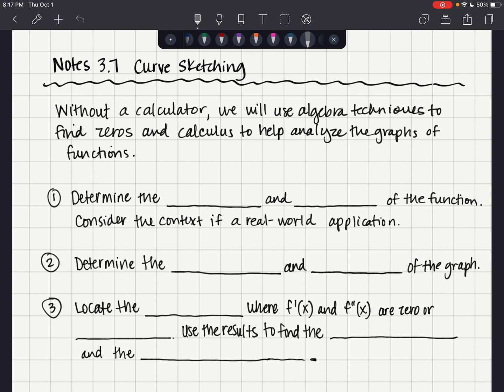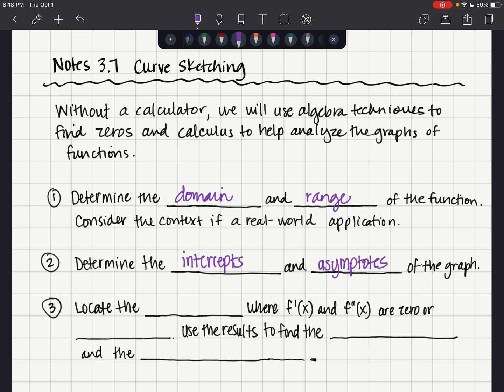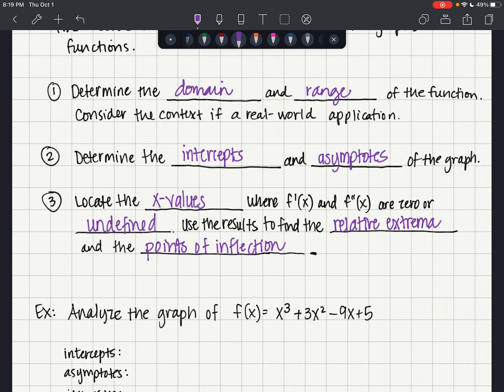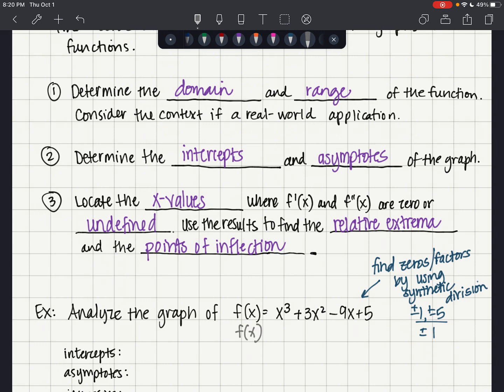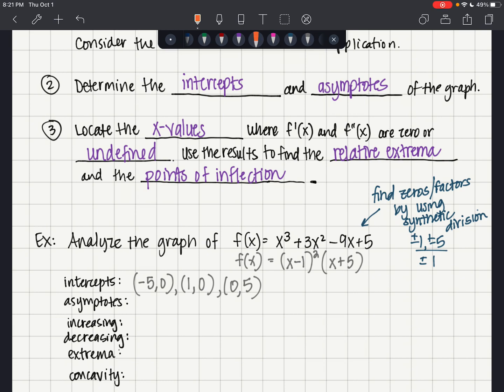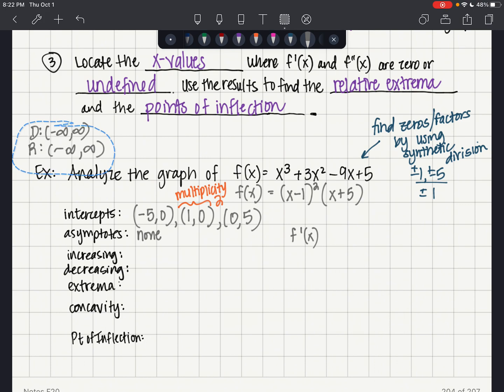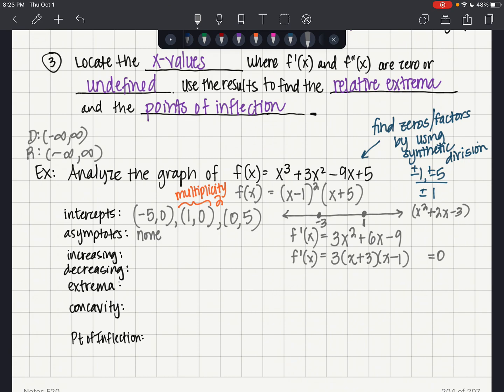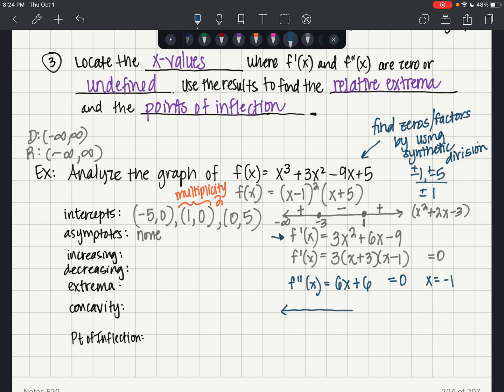BC 3 7A Graphing Intro